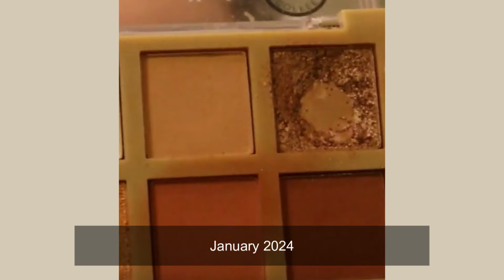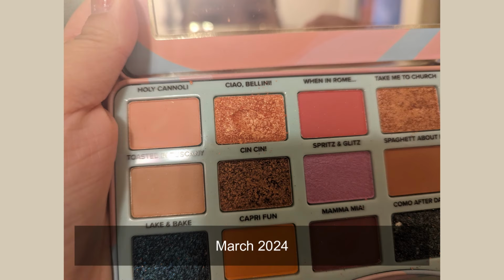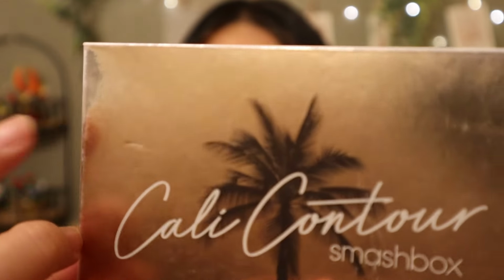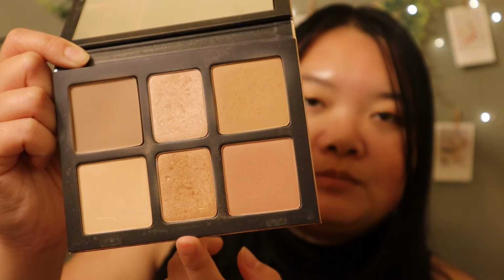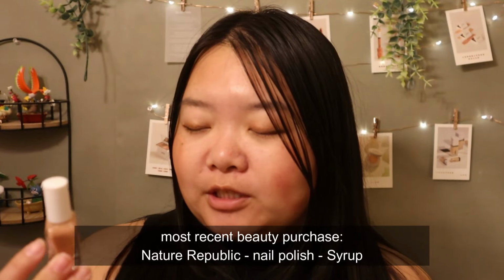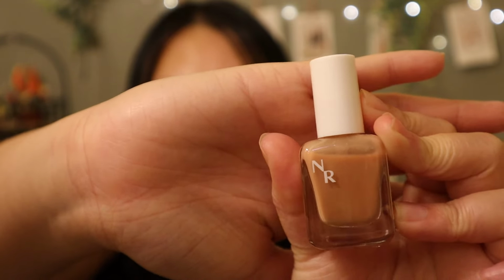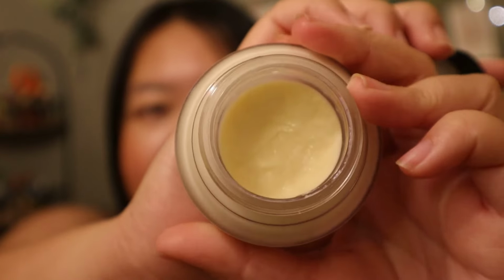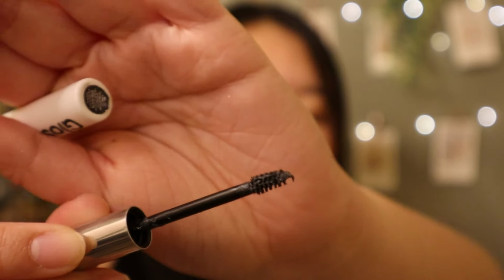Deck of Panning | 2024 | May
Hello people,

This update is mostly a refresh, but a necessary one post travel and illness.

Products mentioned:
*Has a Pan: Wet n Wild Coffee Cat palette - Just Brew It
**Peach Fuzz: Too Faced Italian Spritz palette - Ciao Bellini
*Wildcard: MAC mini matte lipstick - Velvet Teddy
***Spotlight a Panner (Beauty Bees): Clean Reserve - Lush Fleur
*Most Recent Purchase: Nature Republic nail polish - Syrup
*Collecting Cobwebs: Bobbi Brown Vitamin Enriched Face Base
*This time last year: Glossier Boy Brow - Black

*goal = complete usage
**goal = hit pan
***goal = usage goal

Roll outs: [X] hit goal
[X] Powder Product: JOAH Selfie Ready powder - Banana
[   ] Hit a Pan: Smashbox Cali Contour palette - Light/Medium

~Erikachu